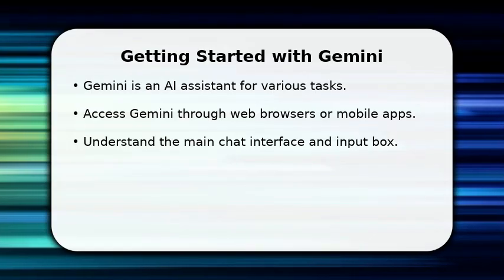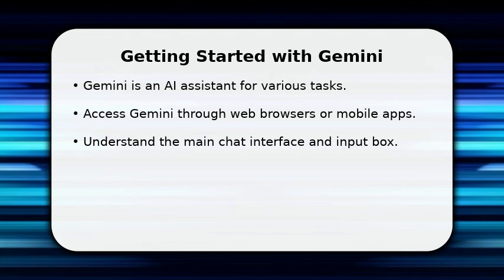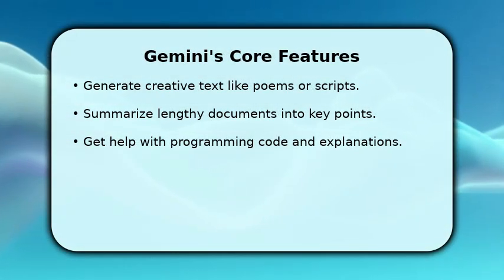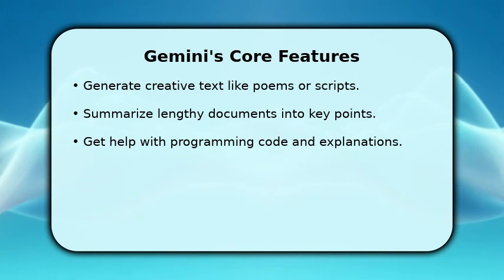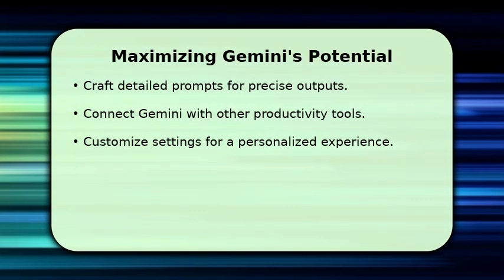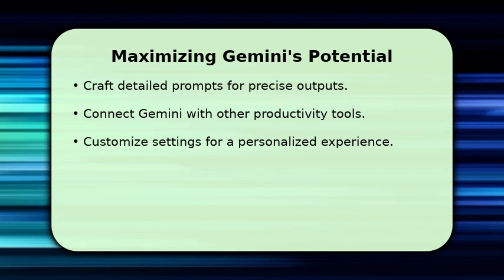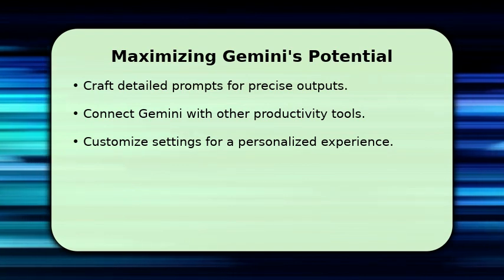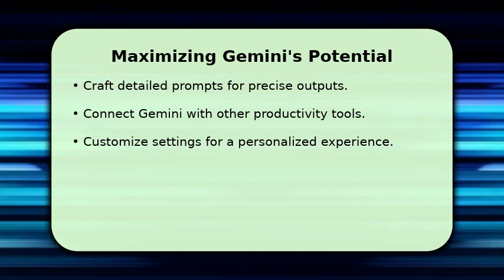How To Use Gemini New Trend - Easy Guide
In this video, we'll take a closer look at the new trend of using Gemini. This easy-to-follow guide will walk you through the steps to get started with Gemini and make the most out of its features. Whether you're a beginner or an experienced user, this tutorial is perfect for anyone looking to learn more about Gemini.

Gemini new trend, how to use Gemini, easy guide Gemini, Gemini tutorial, new features Gemini, Gemini beginner's guide, Gemini step by step, Gemini for beginners, Gemini latest trend